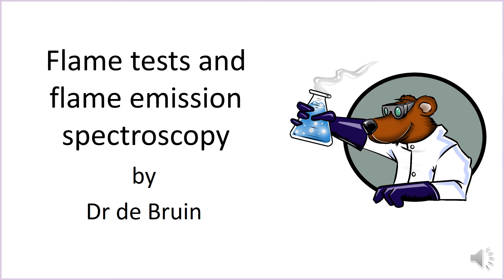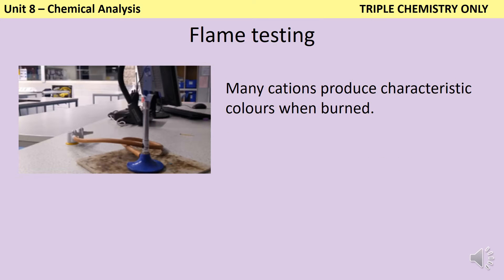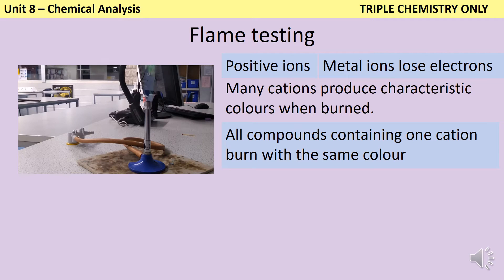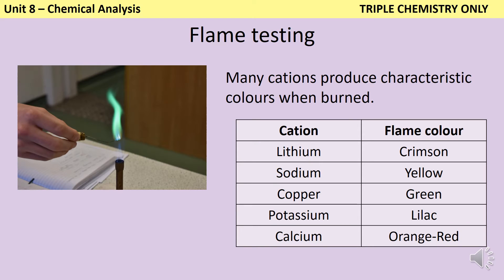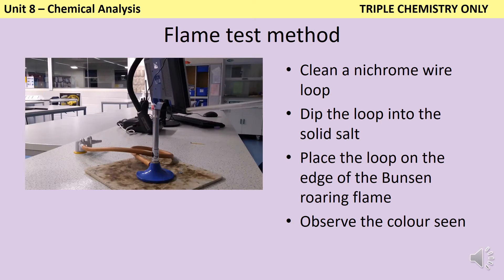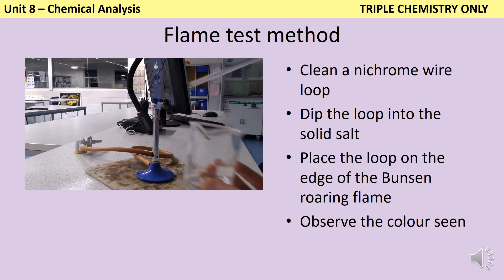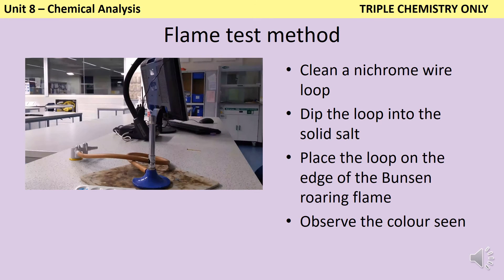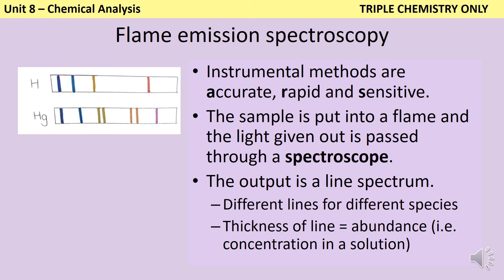AQA Chemistry Required Practical 7: Flame tests and flame emission spectroscopy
A revision video for Unit 8 of AQA GCSE Chemistry (8462) looking at flame tests and flame emission spectroscopy. This covers specification section 8.3.1 Flame tests, 8.3.6 Instrumental methods and 8.3.7 Flame emission spectroscopy